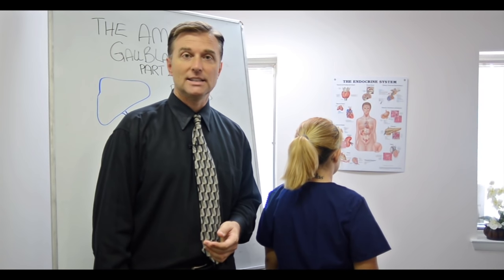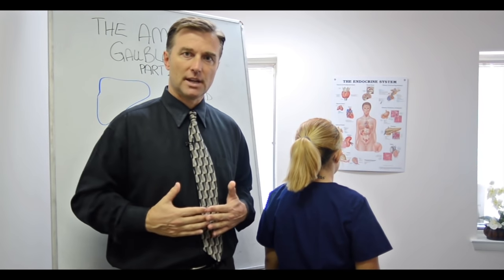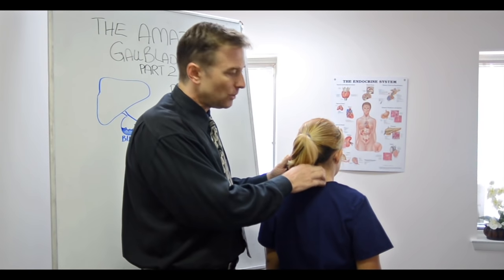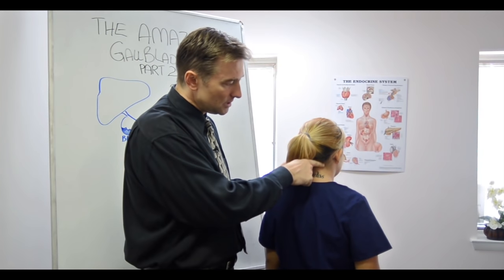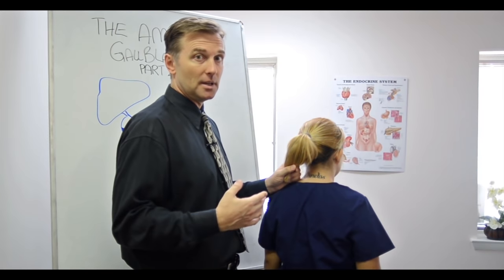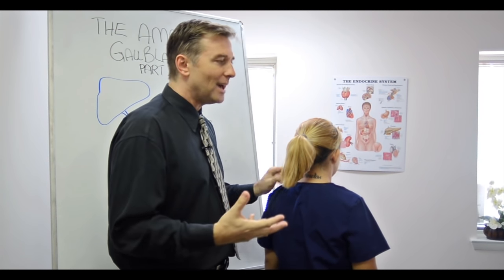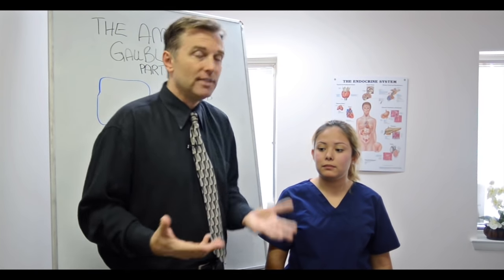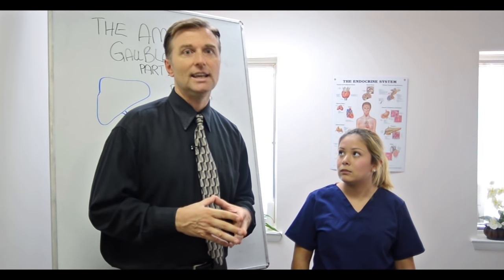The Gallbladder & Right Shoulder Pain (Part-2) – Dr. Berg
Here is what you need to know about the gallbladder and right shoulder pain. Enjoy part 2 of this important 4 part series.

Support Healthy Gallbladder Here (Purified Bile Salts) OR 🛒

Timestamps
0:07 Gallbladder function
0:38 Referral pain
1:58 Shoulder pain and sleep
2:12 Shoulder and neck pain
2:57 Shoulder pain relief

In this video, we’re going to continue to talk about the gallbladder. This is part 2 in a 4 part series about the gallbladder. Today I want to cover the gallbladder and right shoulder pain connection.

The function of the gallbladder is to release bile, which helps in the breakdown of fat in the body. Bile helps extract nutrients from the food we eat. A lack of bile or congestion in the gallbladder (due to lack of bile) can cause referred pain. This can lead to shoulder joint pain or pain in right shoulder.

The best way to sleep if you have shoulder pain is to sleep on the right side to avoid putting pressure on the liver and heart. To avoid shoulder and neck pain, eat a healthy diet, with a lot of salads and vegetables, and include some fat in your diet. This can also help you get shoulder pain relief.

I hope this video helps you better understand the gallbladder and right shoulder pain connection. Now it’s time for part 3 of this 4 part series.